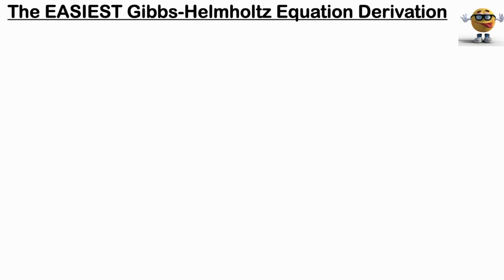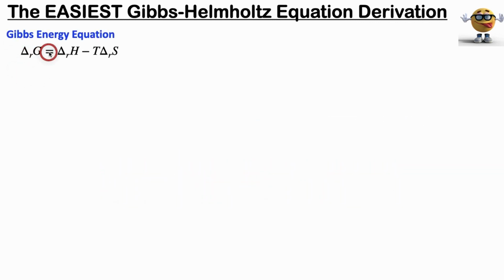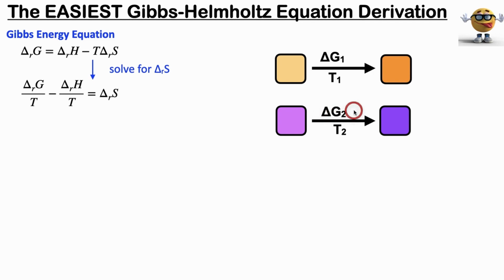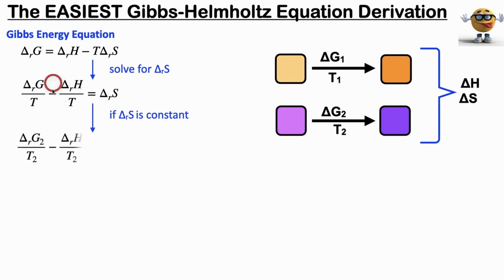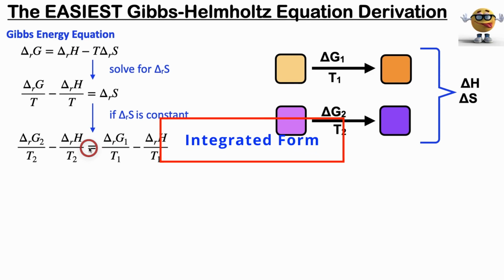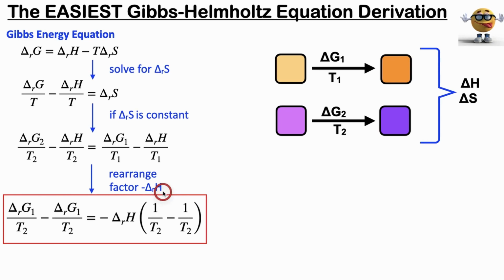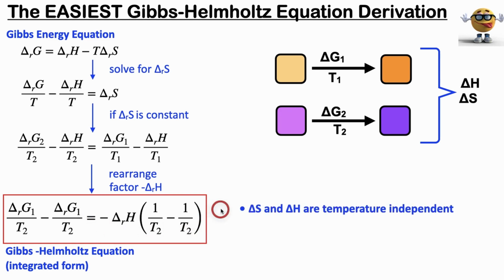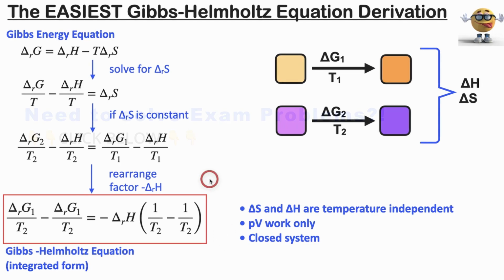Gibbs Helmholtz Equation - the EASIEST and FASTEST Derivation you’ll ever see (Integrated Form) ⚡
Derive the Gibbs-Helmholtz equation in its integrated form in 2 minutes! The Gibbs-Helmholtz equation is important in thermodynamics as it shows how the change in Gibbs energy is dependent on temperature.